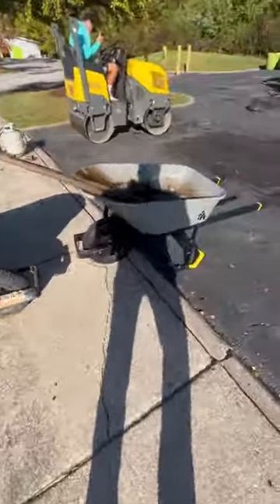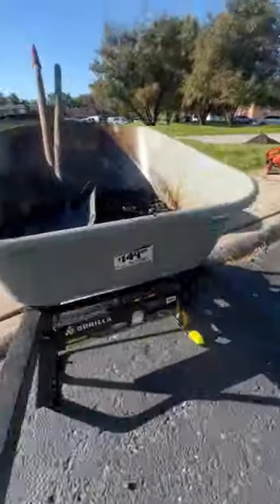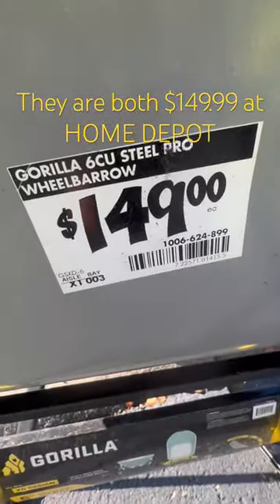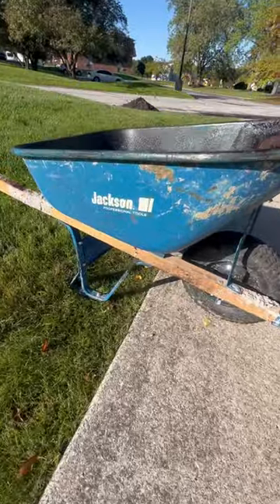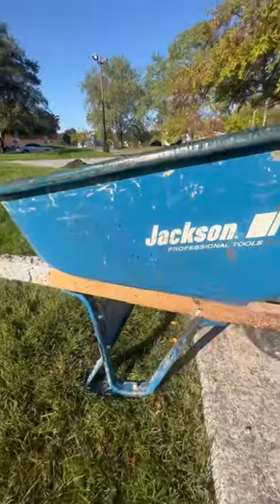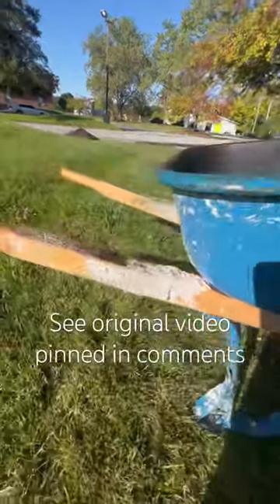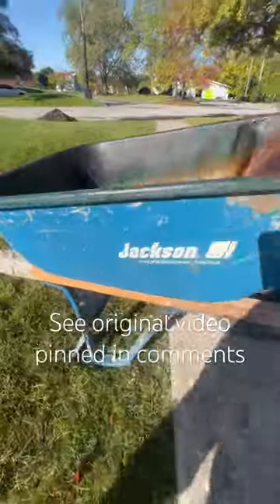JACKSON VS. GORILLA Wheelbarrow quick test